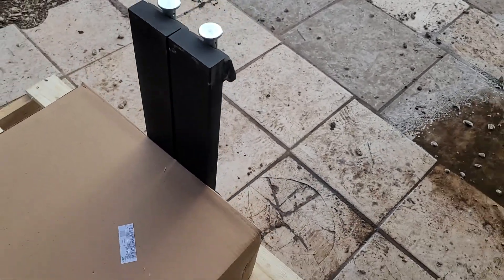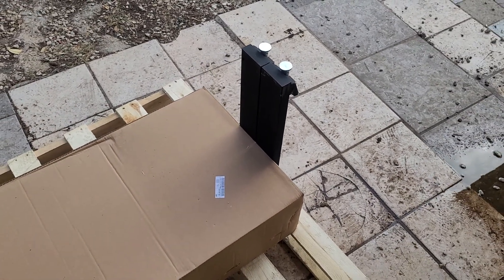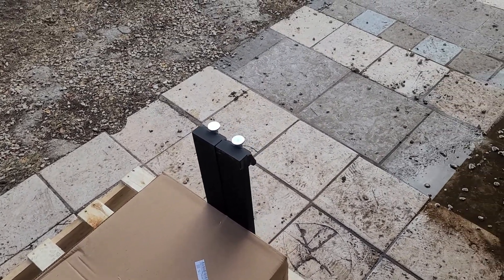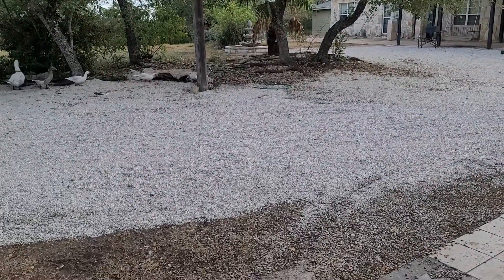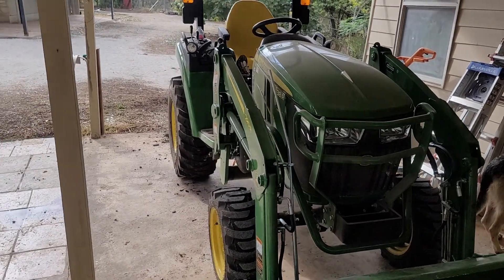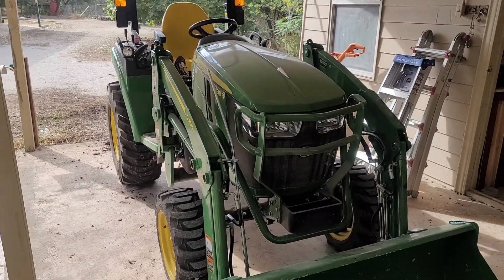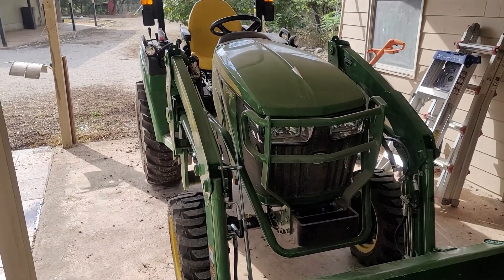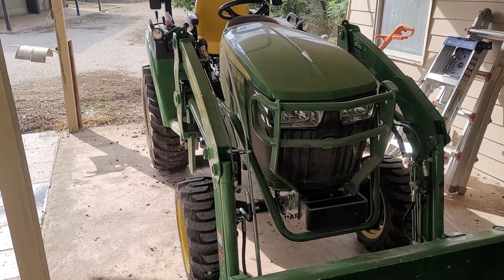Unboxing Artillian goodies.